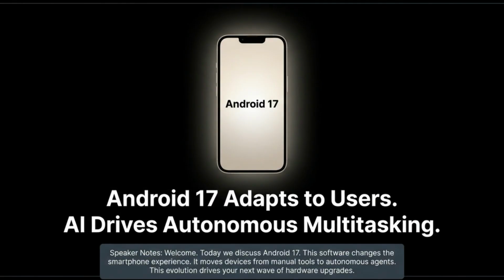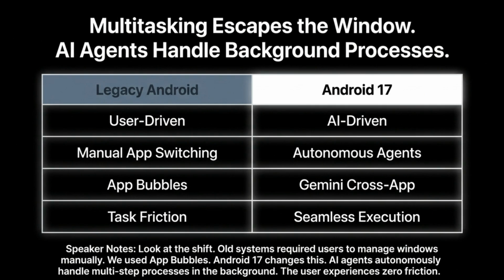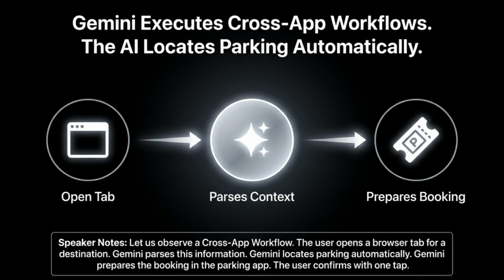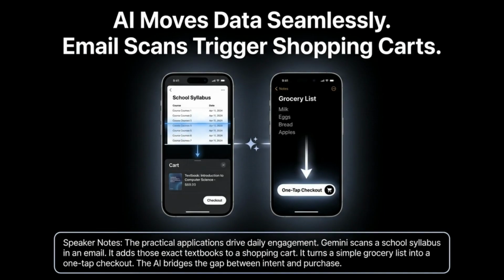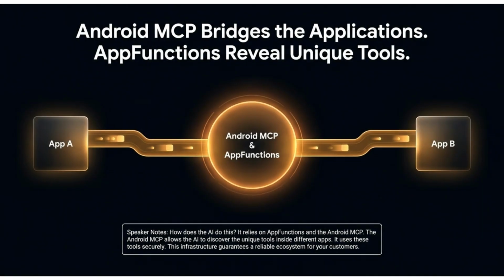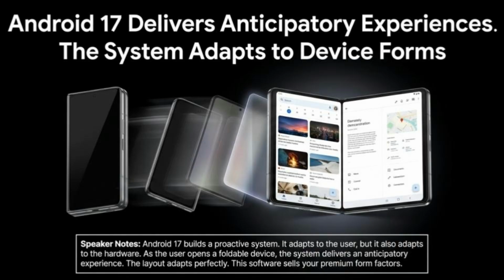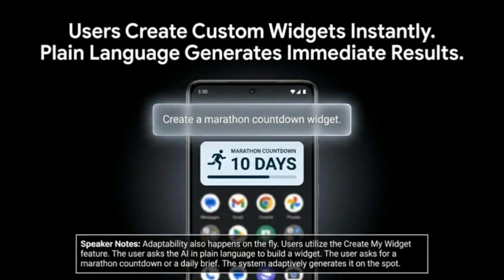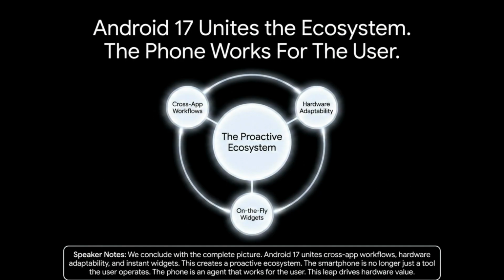Android 17 Multitasking: How Gemini AI Completes Tasks For You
Android 17 is transforming multitasking from manual window management into an autonomous, AI-driven experience. In this video, we dive into how the new Gemini Intelligence handles multi-step processes in the background, effortlessly completing Cross-App Workflows on your behalf. Watch how the AI can parse an open Chrome tab to book parking, or scan a school syllabus in Gmail to automatically add textbooks to a shopping cart using the new Android MCP. We also explore Android 17's highly anticipatory adaptive features, including "Create My Widget" for generating custom tools on the fly using plain language, and the new developer tools that ensure apps adapt smoothly to any screen size or foldable device.

Hashtags